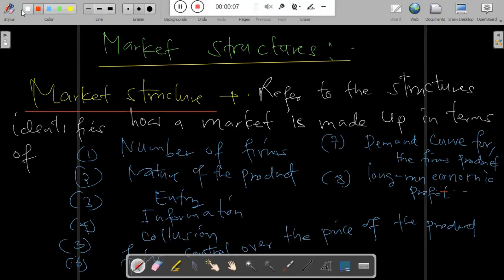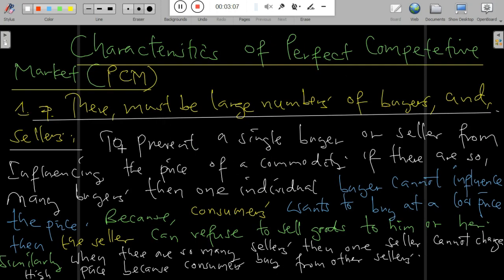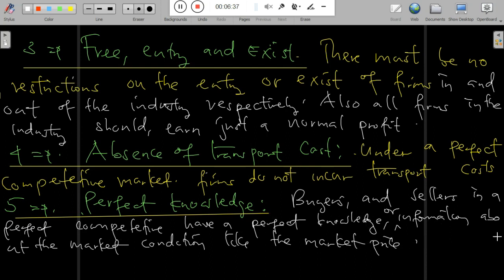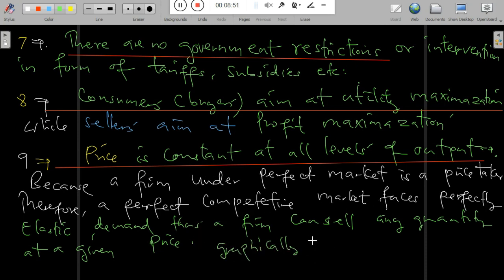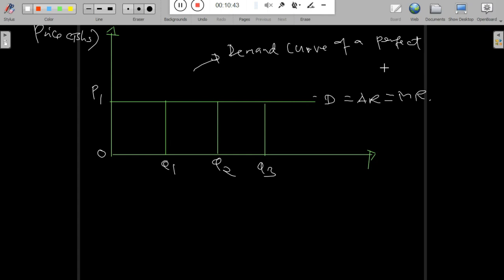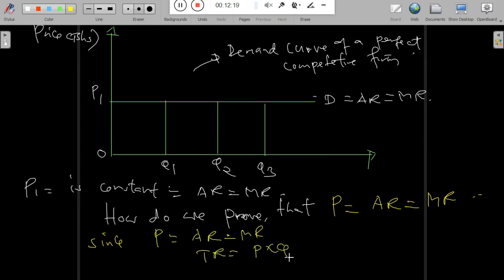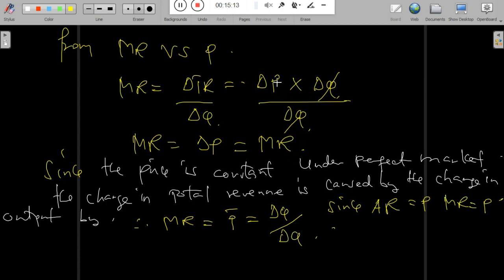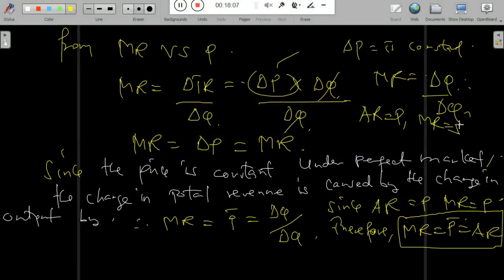MARKET STRUCTURE LECTURE SESSION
MARKET Are classified according to the condition, characteristics or behavior of the market, also according to the degree of competition, which exists in the market, market structure can be divided into perfect competition, imperfect competition(oligopoly, duopoly, monopolistic competition, monopsony, duopoly and oligopsony) and  monopoly